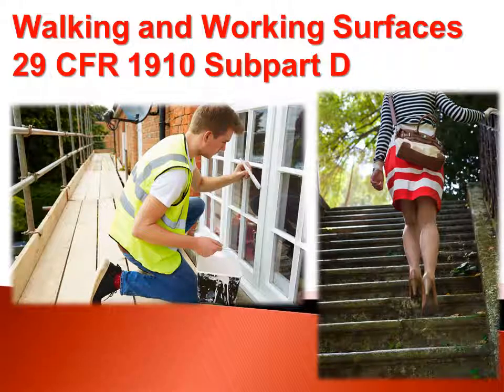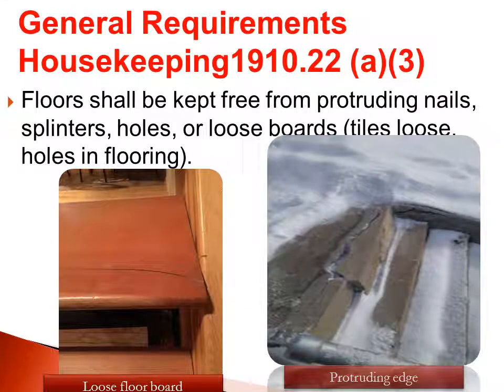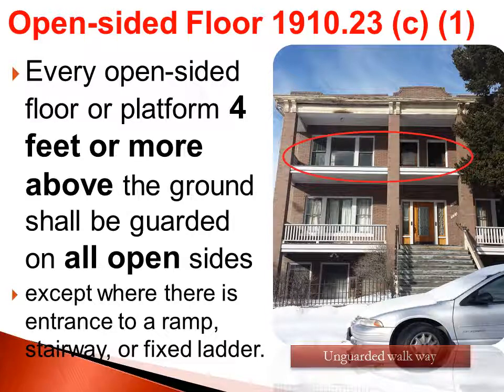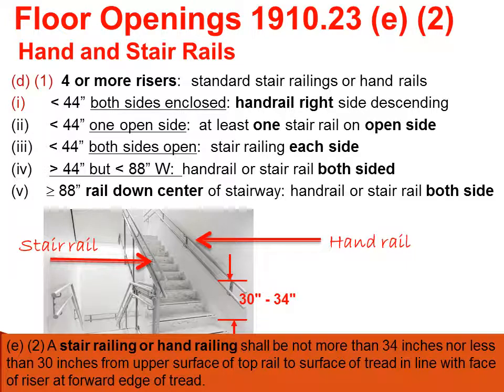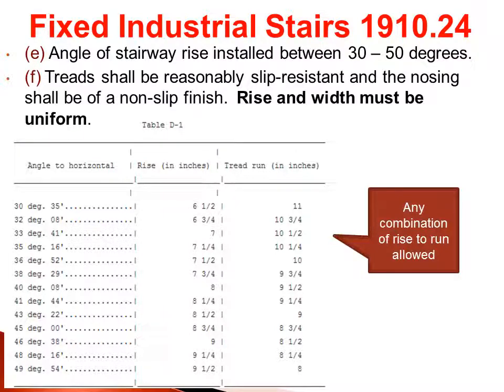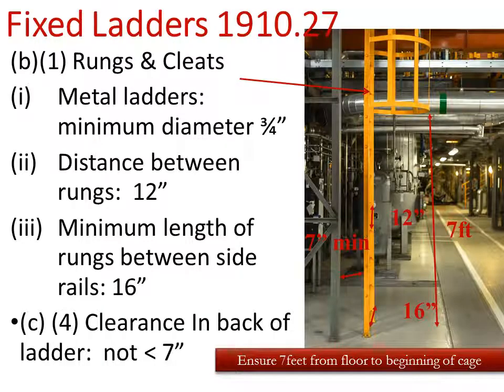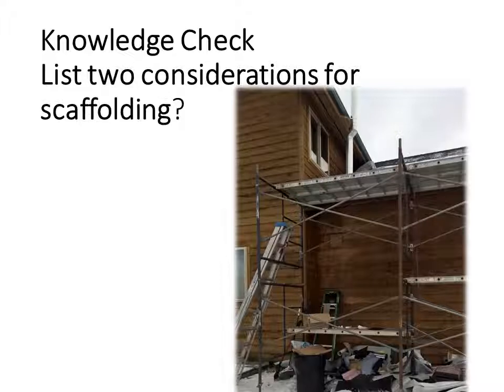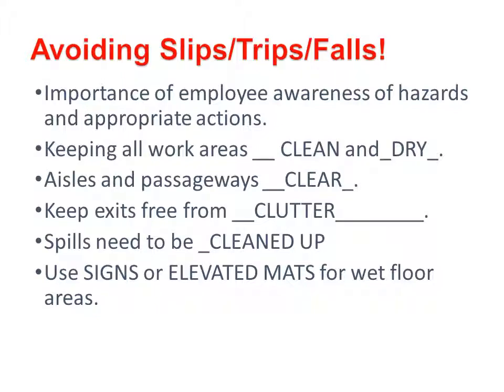Walking and Working Surfaces for General Industry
Walking-working surfaces are maintained free of hazards such as sharp or protruding objects, loose boards, corrosion, leaks, spills, snow, and ice. Loads. The employer must ensure that each walking-working surface can support the maximum intended load for that surface.

☝️BEST International Training Zone YouTube Channel🤝🌏👁👁

🎓QHSE/FMS/CSR/Soft Skills Trainings
🎓QHSE/CSR/FMS Management Systems Consultancy
🎓Aircraft's Sales & Service
🎓COC Audits of Aviation & other industries
🎓Special Technical Trainings for Airlines staff and Aviation Teams.
🎓Lean Six Sigma Trainings & Management Consulting Services.
🎓Global Recruitment Services
🎓Property Sales & Purchase with Advisory Services
🎓Construction Projects Management Services.
🎓NEBOSH/IOSH/IADC/NSC/HABC/SA ACCREDITED 3rd party Trainings🎓

Stay Blessed Always. Ameen🕋

Sincere regards,

Ishtiaq Rana
Global Safety Trainer/Auditor
CEO-BEST International🌏🎓
Pakistan-Saudi Arabia-UAE -Canada-UK